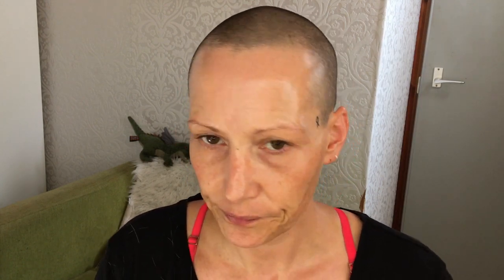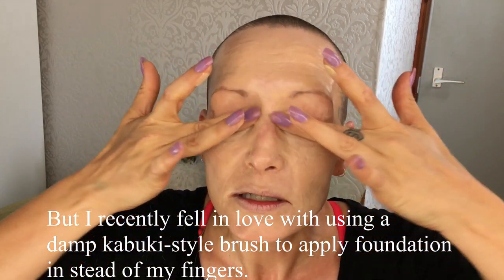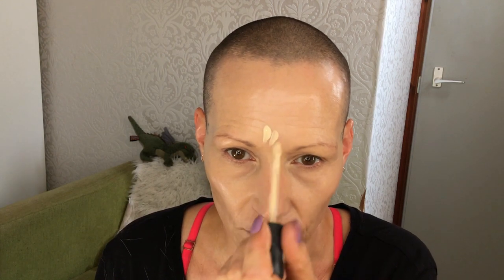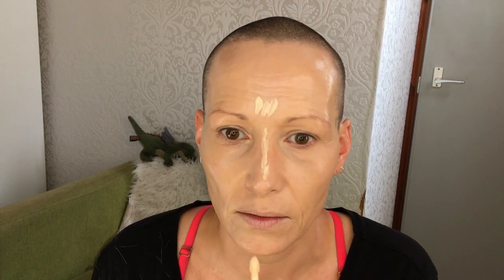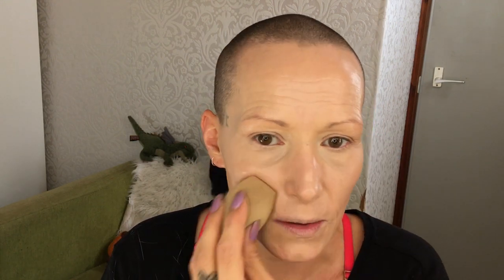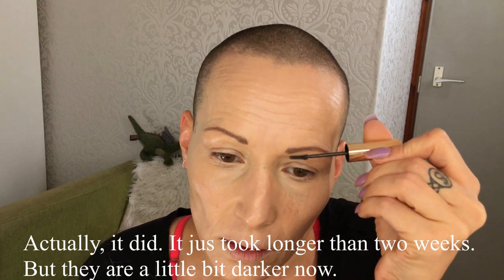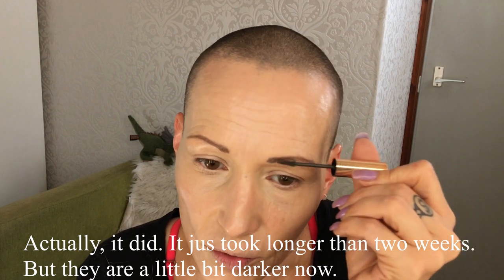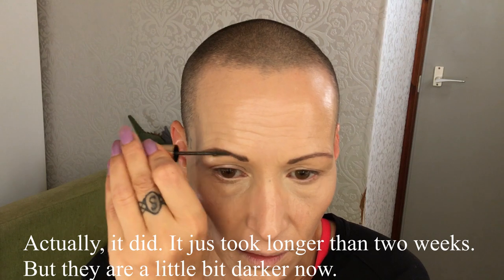GRWM New Makeup + Falsies! All Drugstore!! | Over 40 | Mature skin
Nikki Raven Beauty made easy | Beauty over 40 | Makeup Mature Skin

Welcome my Beauties! Today I'm doing something a bit different..In This Get Ready With Me, I will not do my eyeshadow..Instead, I will show you how I do my eyeliner and put on my Falsies!

My Makeup:

Face:

Foundation: LA Girl HD Illuminating Foundation (Fair)
Concealer: Maybelline Instant Age Rewind (Light)
Powder: Flower Beauty Satin Finishing Powder (Miracle Glow)
Bronzer: Milani Baked Bronzer (05 Soleil)
Blush: Milani Powder Blush (11 Blossomtime Rose)
Highlighter: Sleek Highlighting Palette (Copperplate)
Fixing Spray: Revolution Aqua Priming Base

Eyes:

Brows: Catrice Slim'Matic Brow Pencil (Cool Brown)
             Catrice Semi Permanent Brow Mascara (Dark)
Eyeshadow: Slush Palete
Eyepencil : Essence Eyeliner Pen (Jump & Swim)
Mascara: Essence Volume Boost
False lashes: Catrice Lash Couture

Lips:

Lip pencil: BH Cosmetics Waterproof Lip Pencil (Rose)
Lipstick:  Clinique Pop Matte Lipstick (Graffiti Pop)